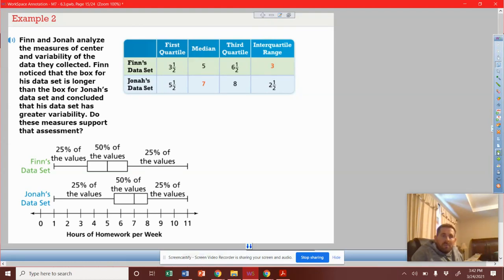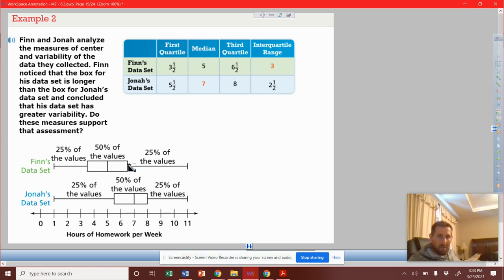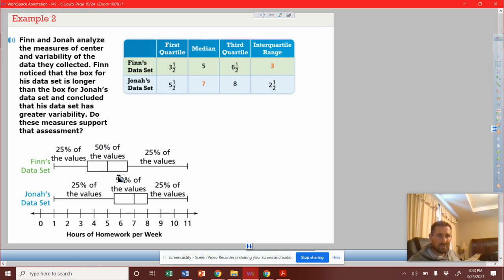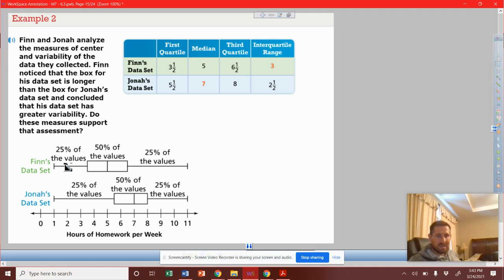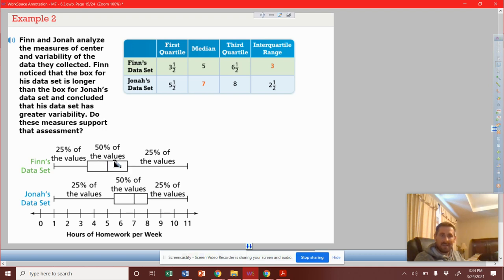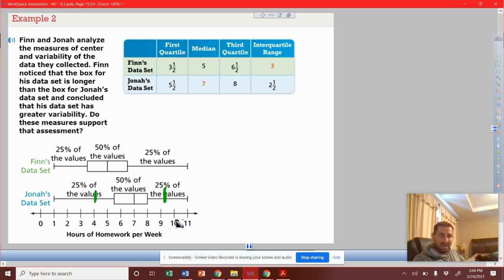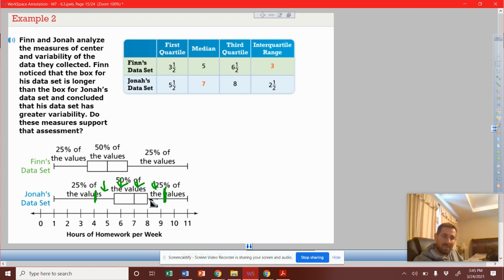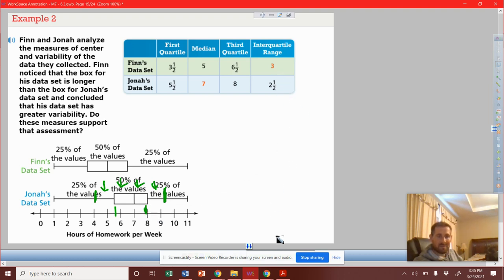M7: 6.3 (Ex #2)